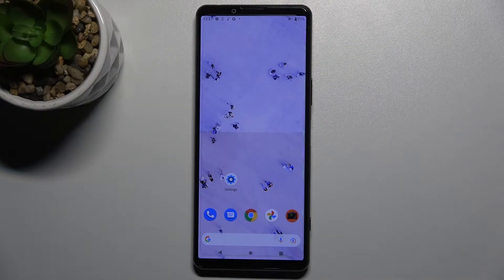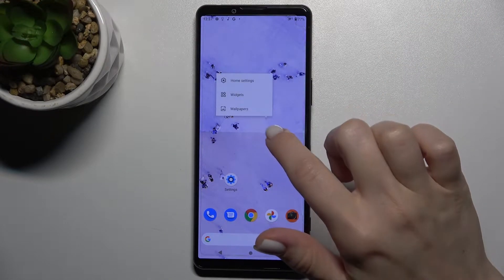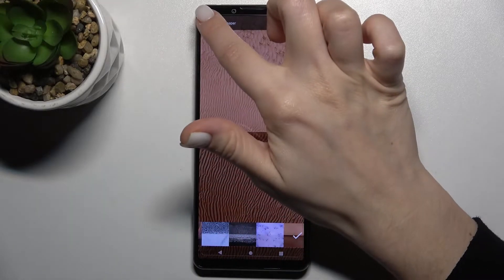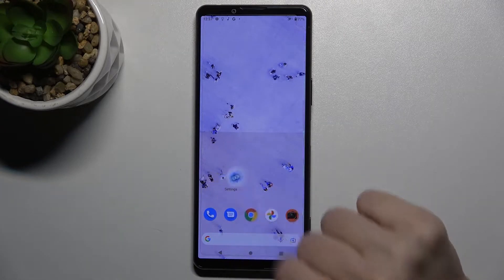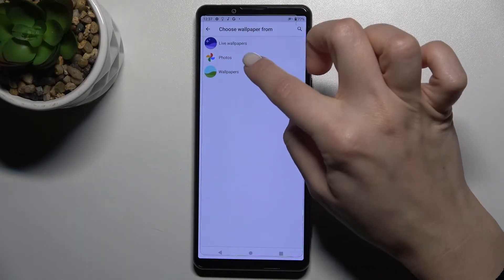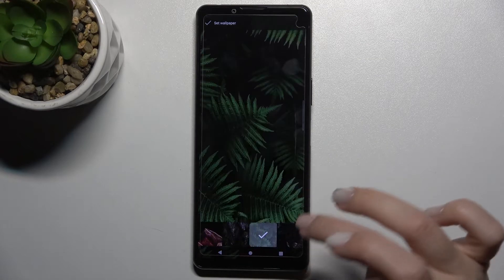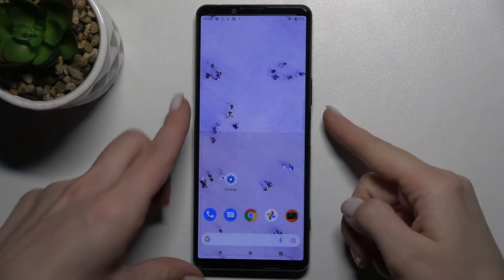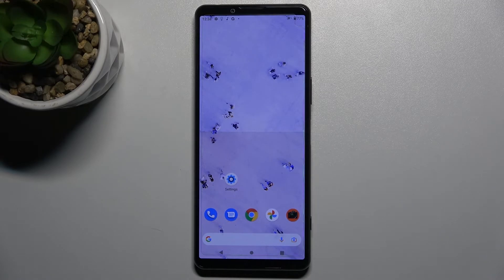How to Manage Wallpaper Settings on Sony Xperia 5 III - Change Lock Screen Wallpaper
Find out more about SONY Xperia 5 III:
Take a look at the above video guide and find out how to get into wallpapers settings on Sony Xperia 5 III in order to customize the lock screen look. Find out the easy way to personalize home screen or lock screen wallpapers anytime you wish to. Discover with our expert how to set up new lock screen wallpaper within a couple of seconds. Make sure that you will be able to select any picture from your gallery and set it up as your new lock screen wallpaper on Sony Xperia 5 III smartphone.

How to Set Up lock screen wallpaper in SONY Xperia 5 III? How to Change lock screen Wallpaper in SONY Xperia 5 III? How to find wallpaper gallery in SONY Xperia 5 III? How to refresh lock screen display in SONY Xperia 5 III? How to change Lock Screen in SONY Xperia 5 III?